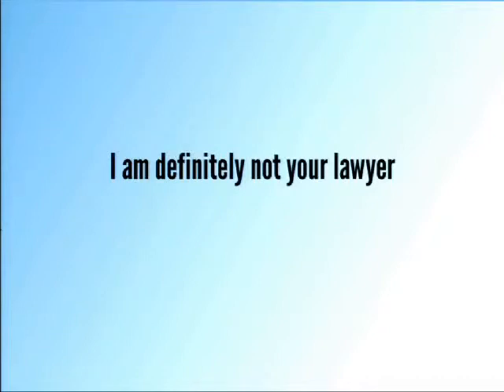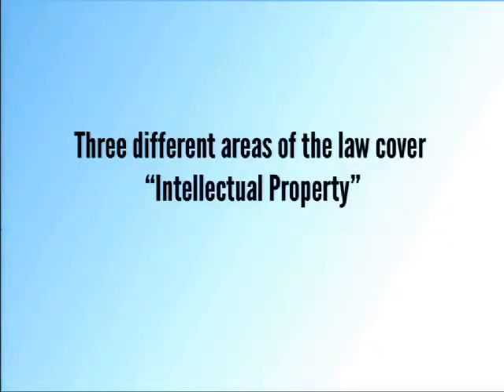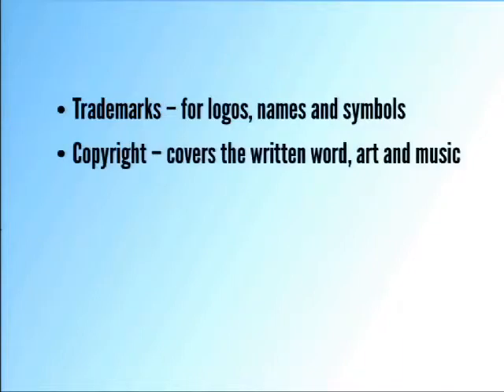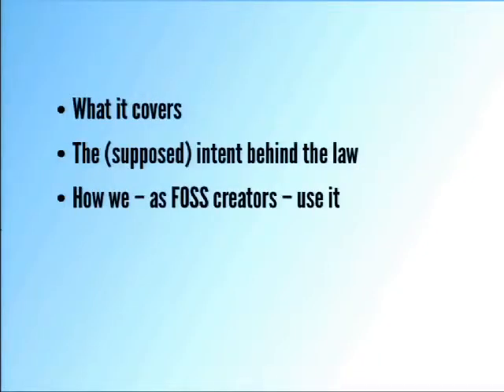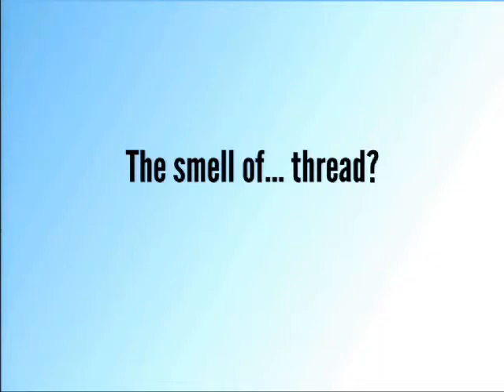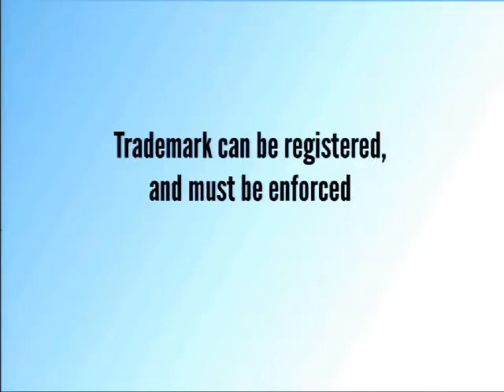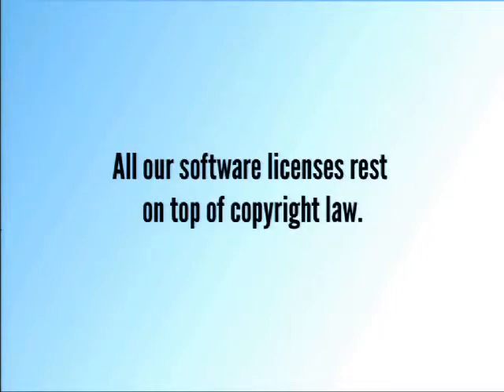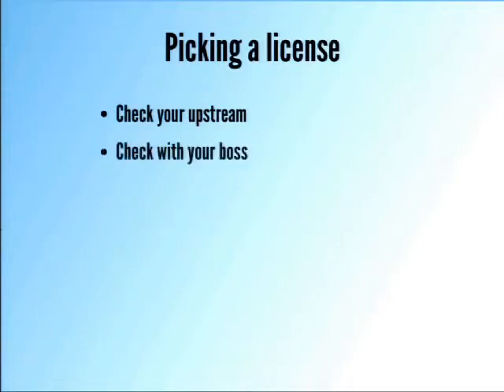LinuxFest Northwest 2015: Patents and Copyright and Trademarks: A Primer for Developers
Deb Nicholson

There's a constellation of legal constructs that you often hear referred to collectively as "intellectual property law." That's a tricky term because it encourages you to think of these three separate legal ideas as more or less the same, even though they're very different. More importantly, each type of "intellectual property" has different implications for free and open source software developers.

These three concepts were originally designed to provide ownership rights for tangible creations. Software isn't particularly well-served by any of these mechanisms and so we use different concepts for different parts of our software. Just to make it more confusing, each of these mechanisms has also evolved and expanded over time. If you've ever wondered why patents are so tricky when applied to software or how copyright law works, then this is the talk for you. Ms. Nicholson will also describe how a few of the most common software licenses work, where you're most likely to encounter a trademark issue in software development and what you -- as a developer -- can do about software patent aggression.

Absolutely none of this is meant to stand in for legal advice. However, your time with a lawyer can be greatly shortened when you have a good grasp of the basic legal concepts going in.